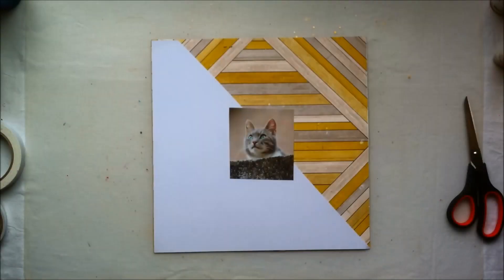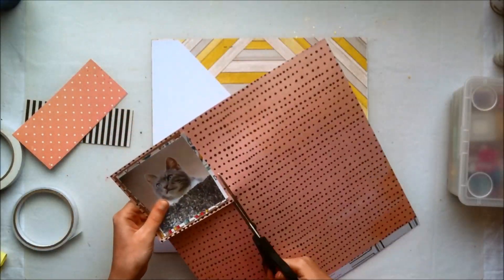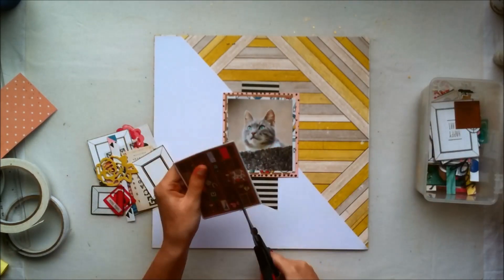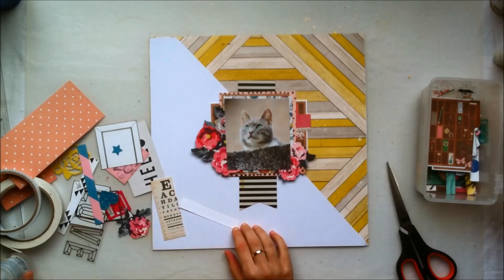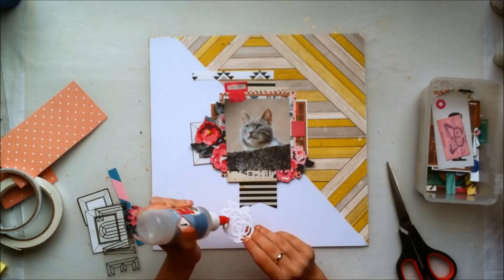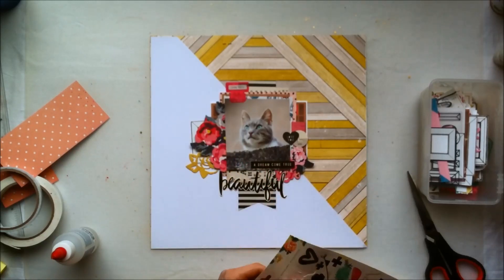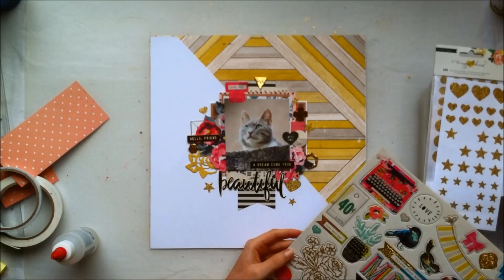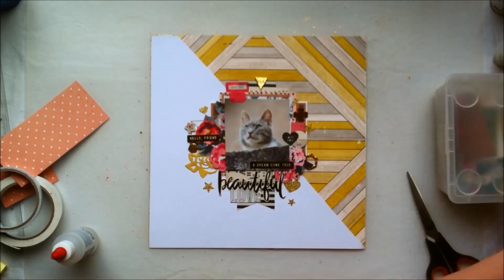Scrapbooking Process #61: Beautiful Love (Maggie Holmes - Shine)